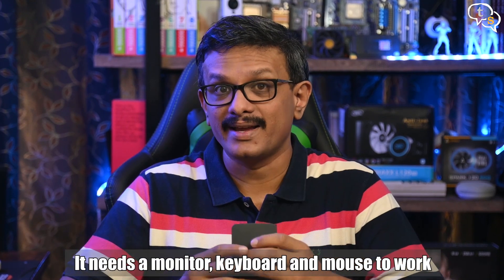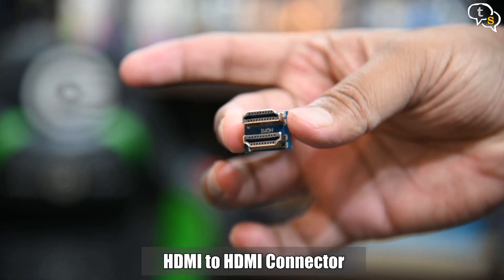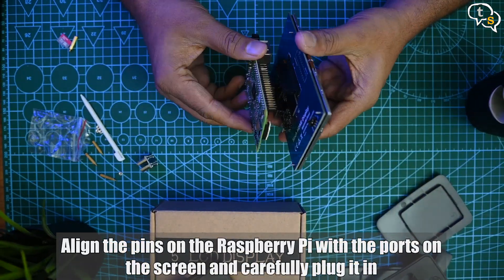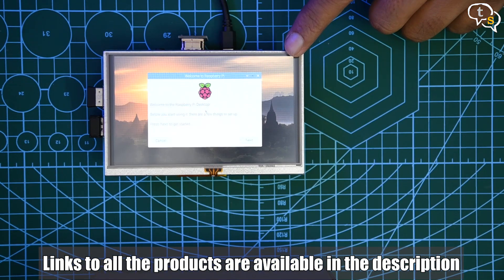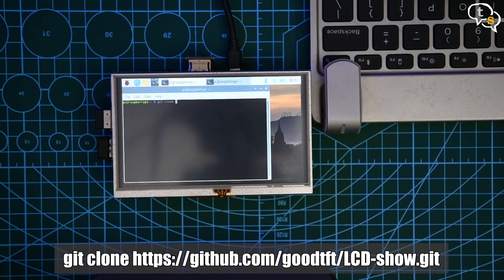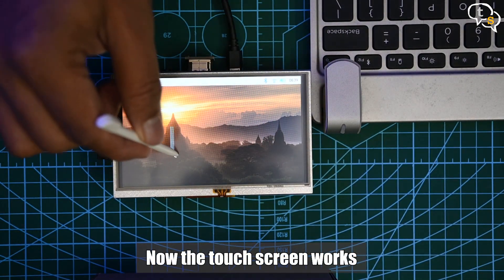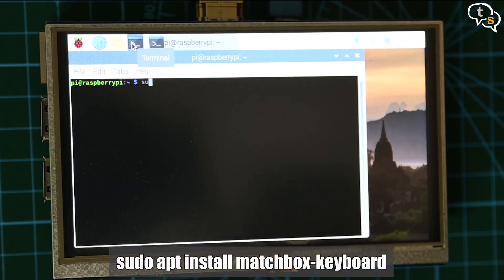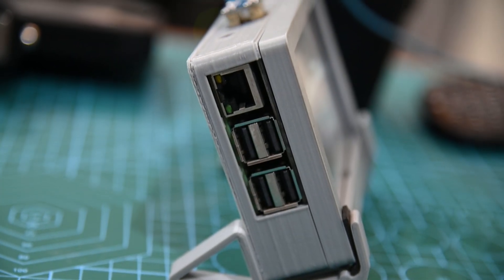Raspberry pi - 5 Inch touchscreen Installation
Learn to pair a 5 inch Touchscreen to the Raspberry Pi.

I’ve had this raspberry pi for quite some time now, and was thinking on what new projects I could work on using this. One thing which actually stops me from using this, even though it can be powered via a powerbank, is, it still is not portable? Well we’re going to fix that problem in this video.

Amazon link Raspberry Pi 3 Model B Kit:

00:00 Introduction
00:23 Unboxing
00:43 Pins explanation
01:00 Backlight Switch
01:10 HDMI to HDMI connector
01:24 Standoff
01:30 Stylus
01:47 Remove Pi Case
02:10 Align disply Pins to Pi
02:37 Connect HDMI to HDMI
02:48 Rasberry Pi OS
03:00 First Boot
03:21 Rasberry Pi OS Desktop
04:16 Touchscreen Code
04:41 Initiate Touchscreen
05:30 Powerbank with Pi
05:58 YouTube Playback
06:23 Install Onscreen Keyboard
06:58 3D Printed case
07:31 Final Thoughts